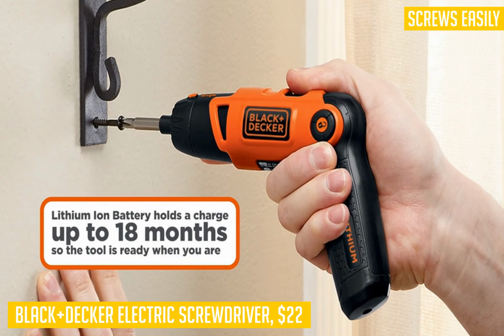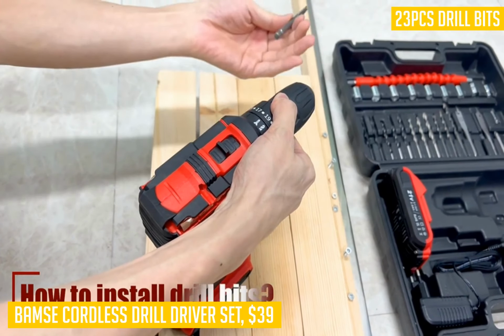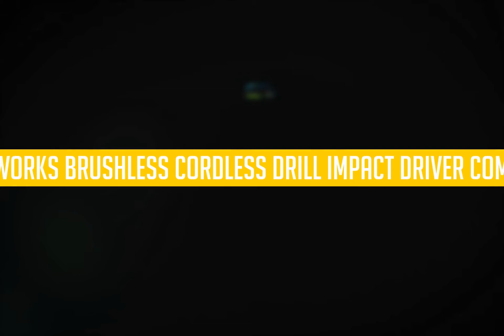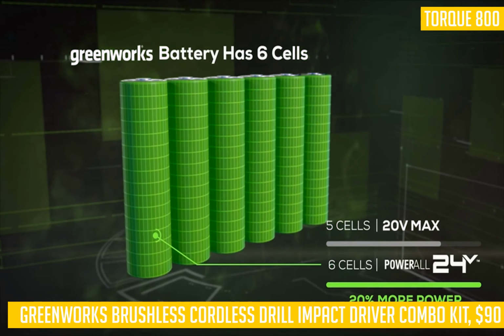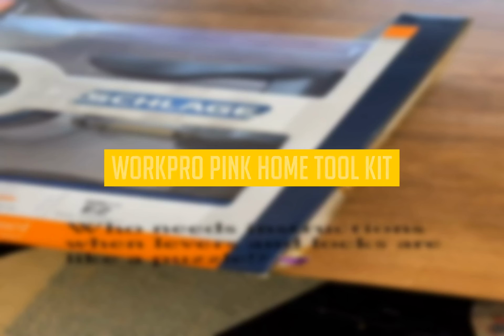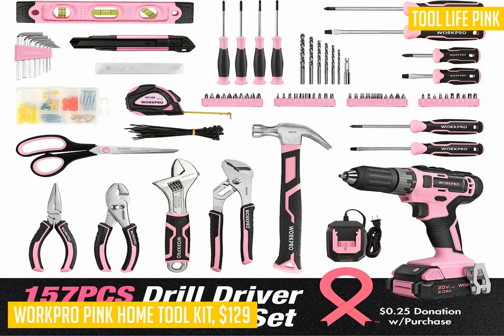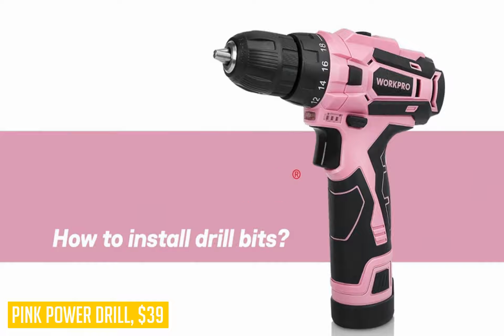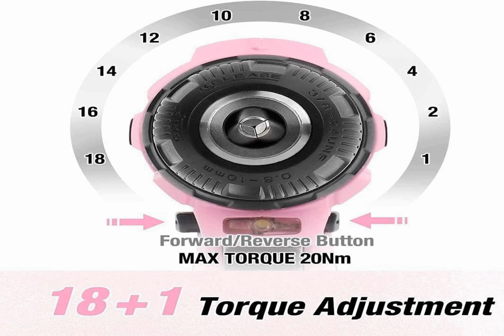The Top 5 Cordless drills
Here are the links for all the products featured in this video:
BLACK+DECKER Electric Screwdriver
Bamse Cordless Drill Driver Set
Greenworks Brushless Cordless Drill Impact Driver Combo Kit
WORKPRO Pink Home Tool Kit
Pink Power Drill